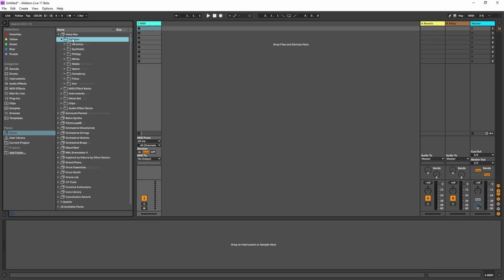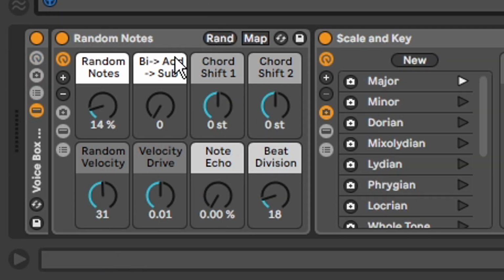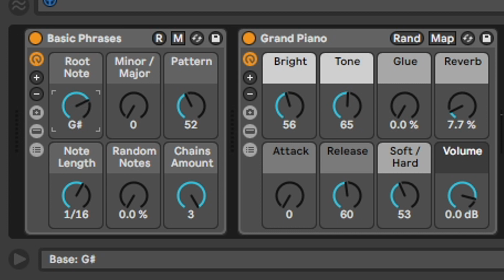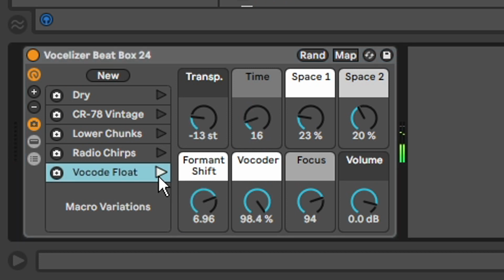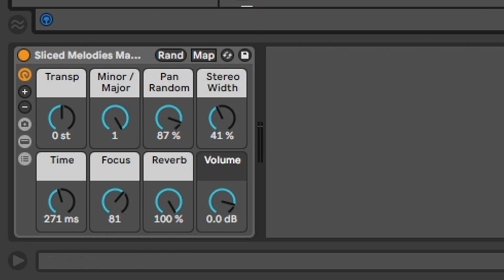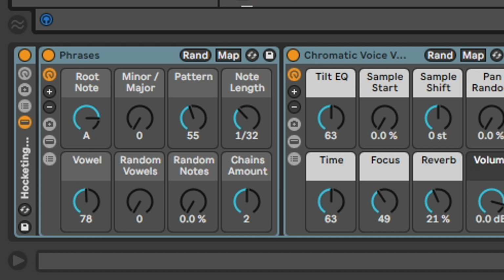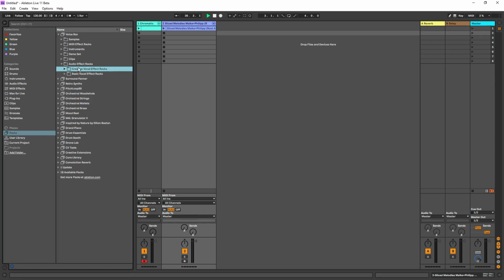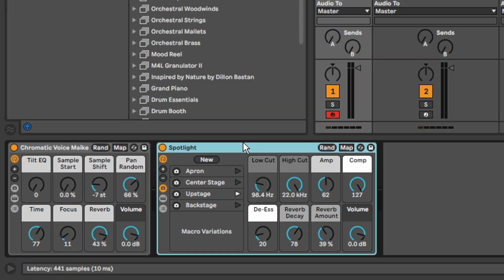Ableton Live 11: Voice Box | Creative Vocal Samples!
Ableton Live 11 comes with a bunch of new packs. In this video, we take a look at voice box, a pack full of vocal samples, vocal instruments, beatbox samples, beatbox drums machines, vocal effect chains and more. It's truly incredible the amount of stuff you get with this pack that is included in Ableton Live 11.
Timestamps
0:00 Intro
0:30 Samples
1:40 MIDI Effects
6:18 Instruments
11:42 Demo Set
12:04 Clips
12:23 Audio Effect Racks
14:16 Conclusion
14:45 Outro
If you made a song but you can't get it to sound perfect for release, you can hire me to mix your song!
Binge-watch Free Plugin Friday here! (shorturl.at/pDMXZ)